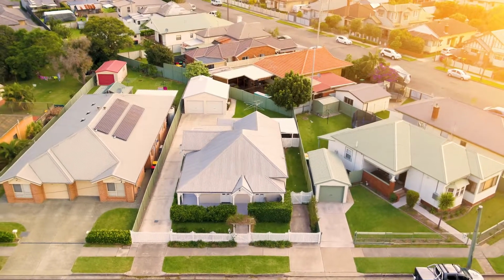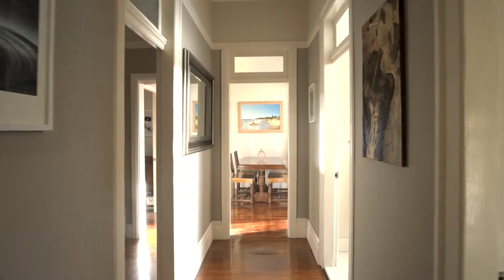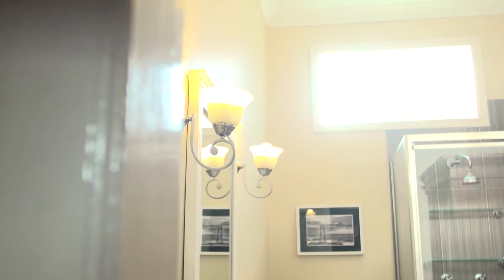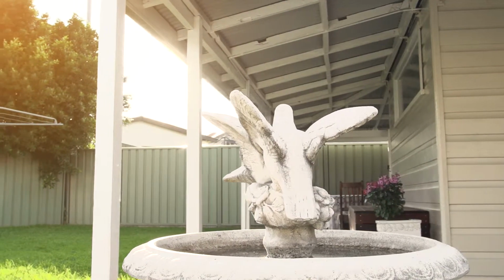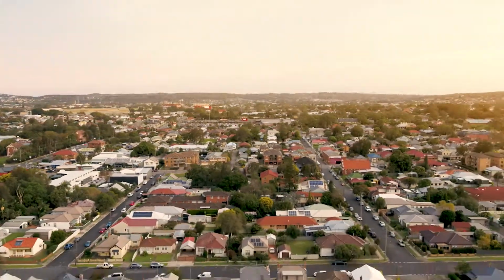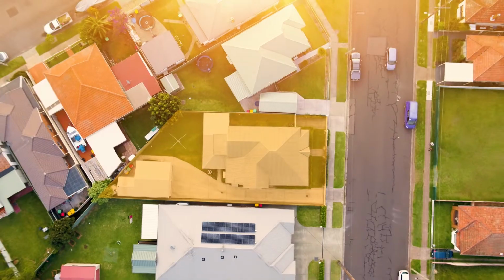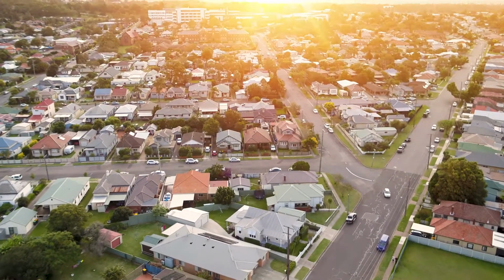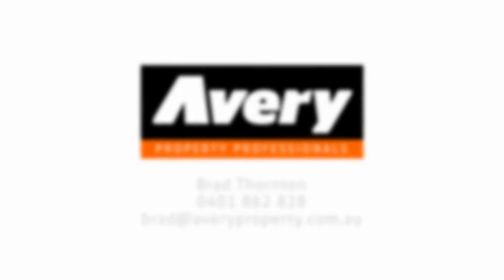20 Prince Street, Waratah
With a heritage dating back to C1916, 'Glenelg' has been faithfully restored to showcase the character that makes these homes so alluring. 20 Prince Street, Waratah is close to The Mater and John Hunter Hospital and a range of education and business opportunities